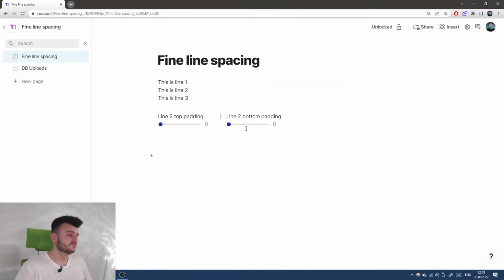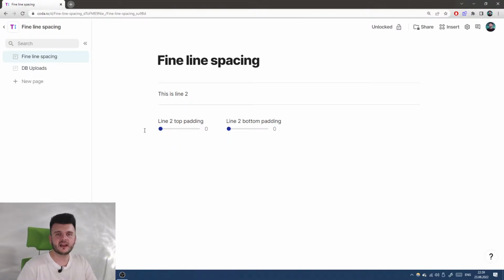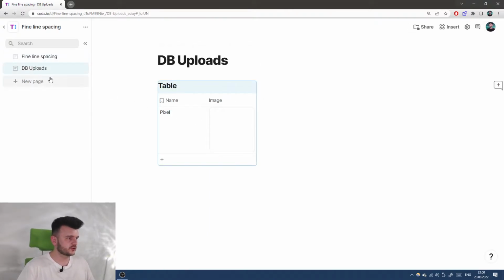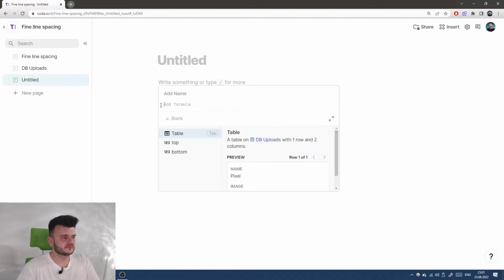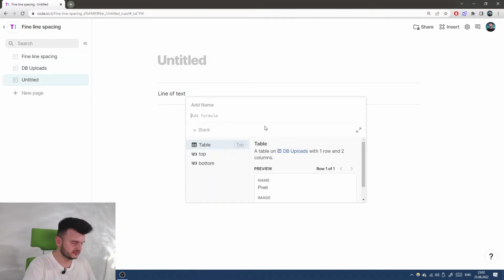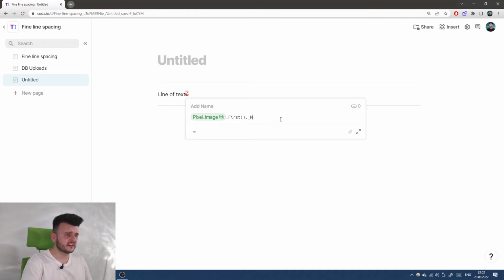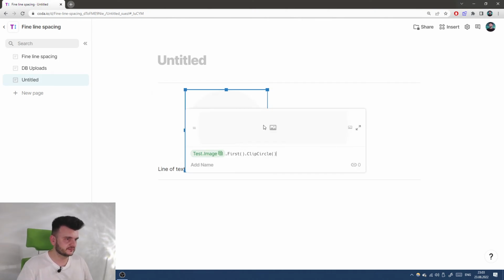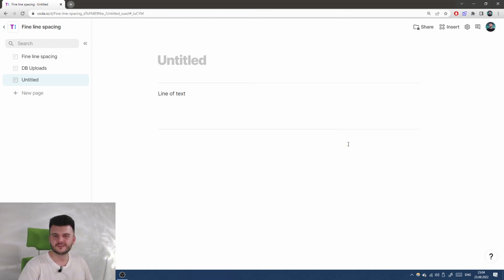Trick Reveal: Text Padding Fine Controls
I asked if anyone could guess how I managed to control the top and the bottom padding of a line of text.

Nobody solved this so here's my trick reveal :)

(also featuring the silliest giggle — thanks AI-powered noise reduction!)